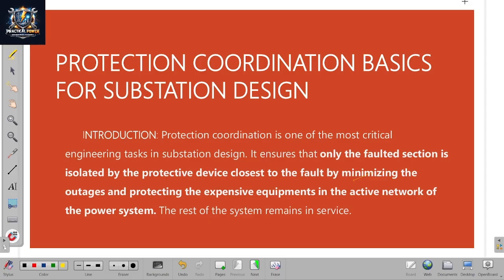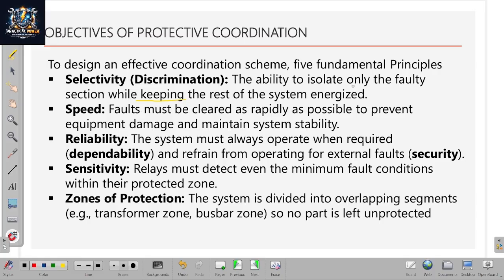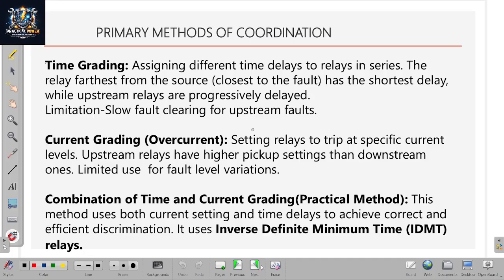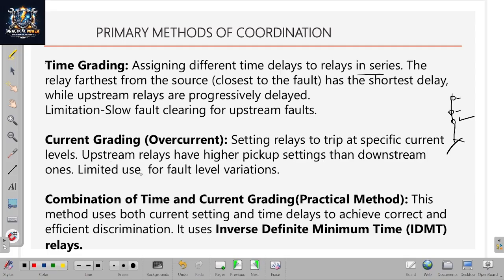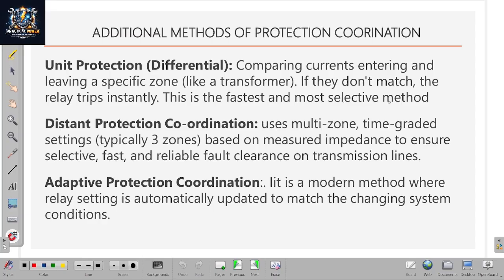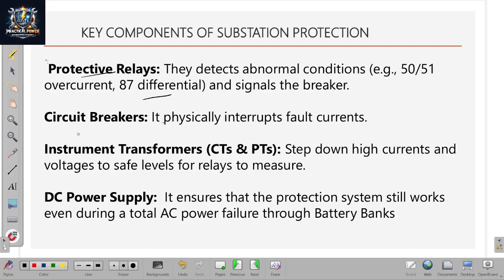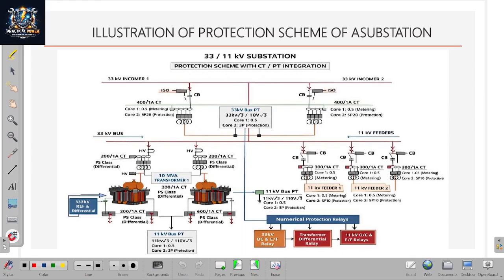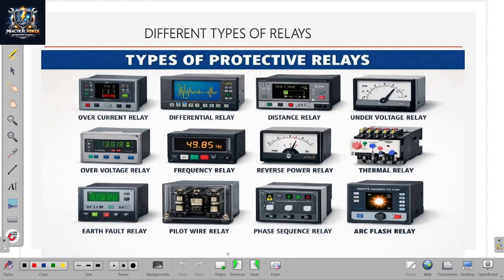Protection Coordination Basics Part 1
1. ⚡ Purpose of Protection Systems
Detect abnormal conditions (faults)
Disconnect faulty section quickly
Protect equipment (transformers, cables, generators)
Ensure safety and reliability
2. 🧩 Types of Faults in Power Systems
Phase-to-phase fault
Phase-to-ground fault
Three-phase fault
Overload conditions
3. 🔌 Protective Devices
Common devices discussed:
Relays (detect faults)
Circuit breakers (interrupt current)
Fuses (simple protection)
4. ⏱️ Coordination Principle
Key idea:
The device closest to the fault trips first
Upstream devices act as backup
This is called:
👉 Selectivity (Discrimination)
5. 📉 Time-Current Characteristics (TCC)
Protection coordination relies on curves showing:
Current vs operating time
Basic rule:
Higher fault current → faster operation
Downstream device → faster than upstream
6. 🔁 Types of Coordination
Time grading (delay-based)
Current grading
Time-current grading (most common)
🧠 Key Concept to Remember

“Isolate the smallest possible part of the system during a fault.”